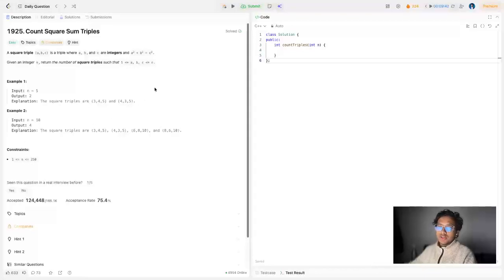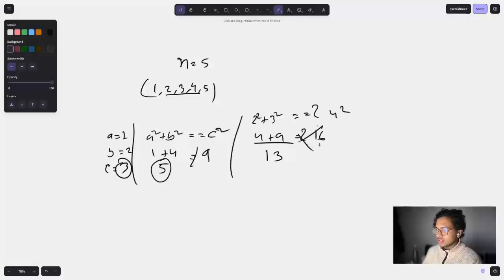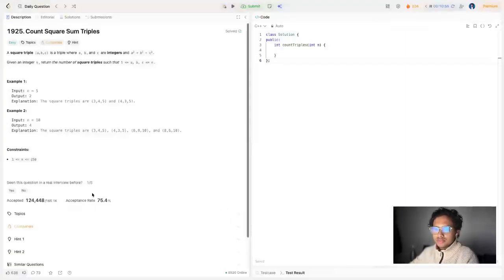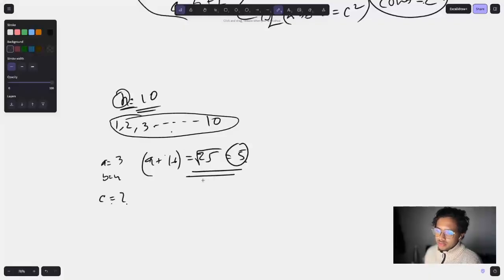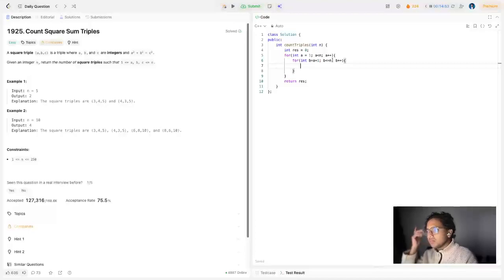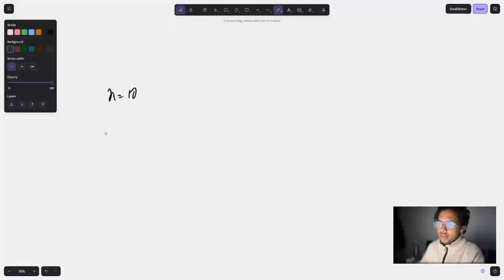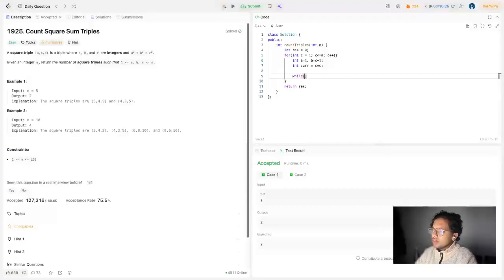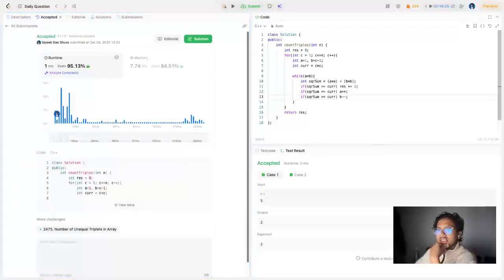Count Square Sum Triples | leetcode 1925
🔢 LeetCode Challenge: Count Square Sum Triples | Two Approaches - Brute Force vs Two Pointer C++ Solution

Solving "Count Square Sum Triples" using brute force enumeration and optimized two-pointer approach. This easy problem demonstrates Pythagorean triple counting with different strategies.

⭐ Key Concepts:
Pythagorean Triples
Two Pointer Technique
Square Number Properties
Time Complexity: O(n²) both ways

💻 Language: C++
📊 Difficulty: Easy